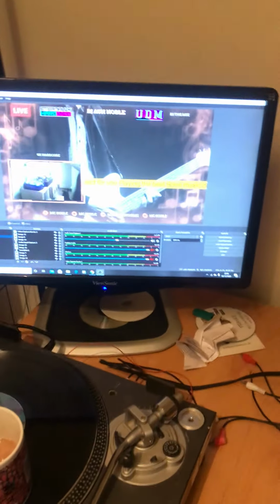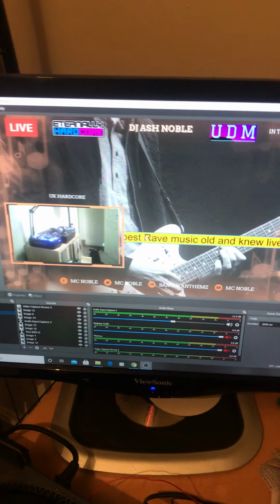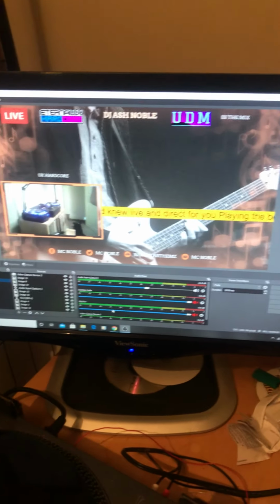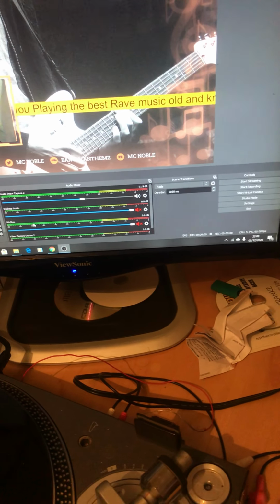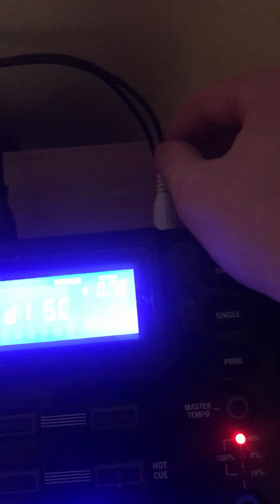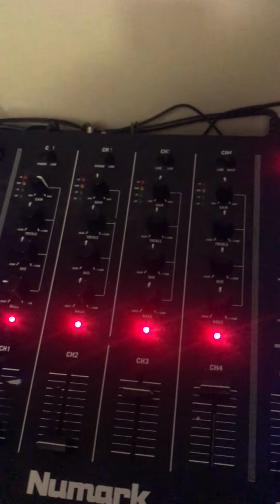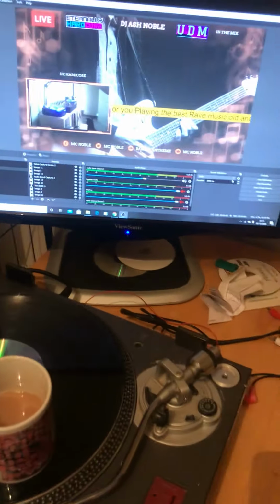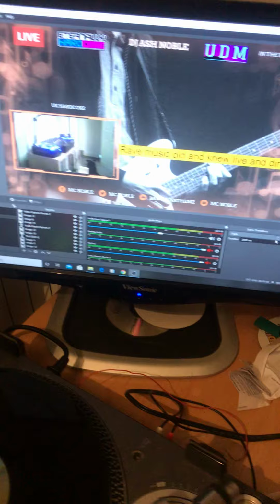How I set up my decks for streaming